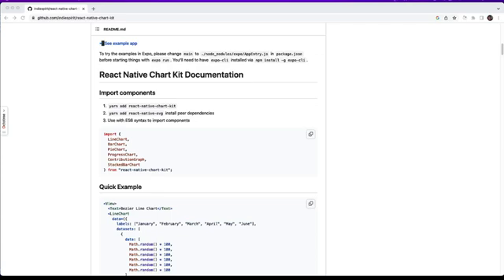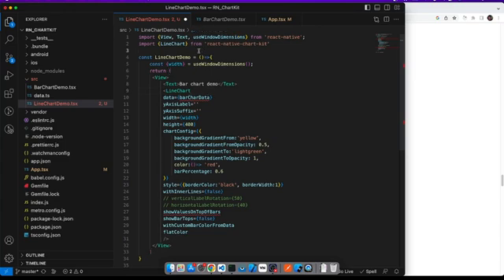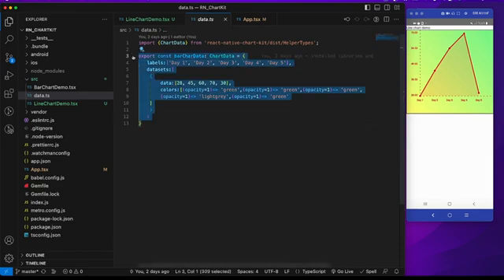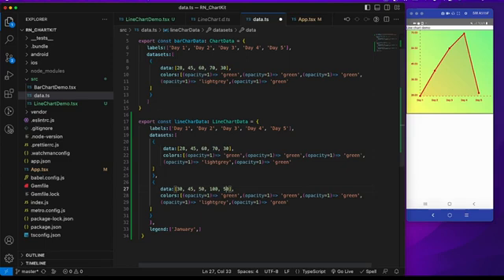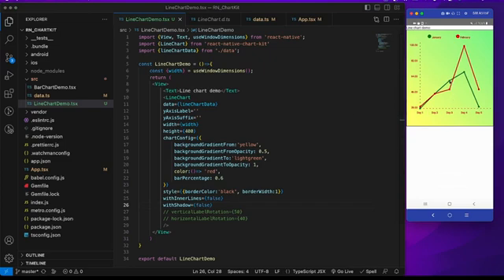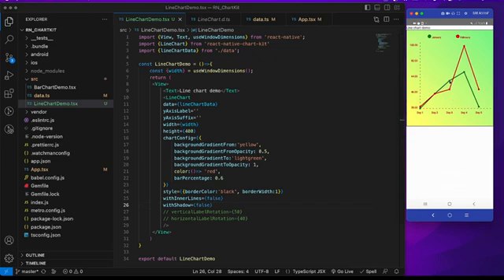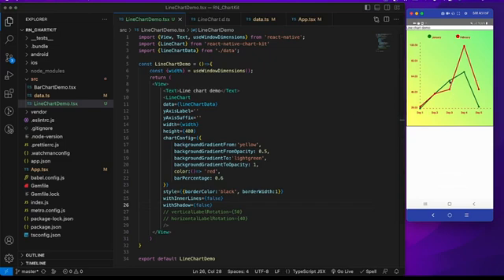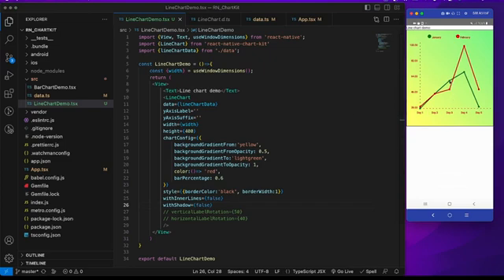#2 Line Chart ,Stacked Bar Chart 📊 - chart kit react-native library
00:00 - Intro
00:25 - Line Chart
09:37 - StackedBar Chart
15:02 - Outro